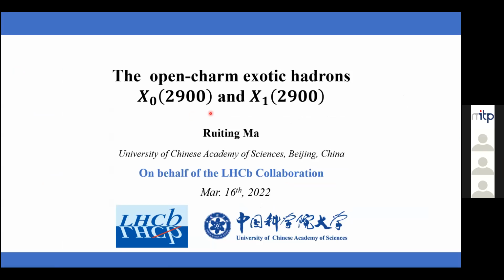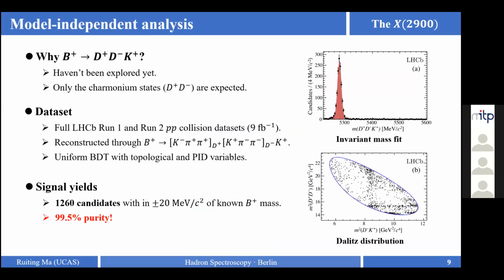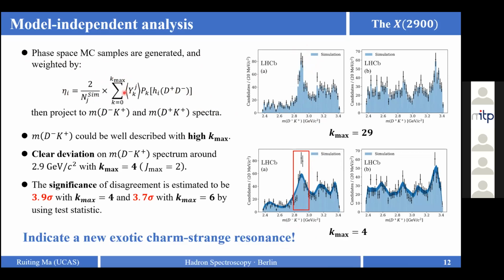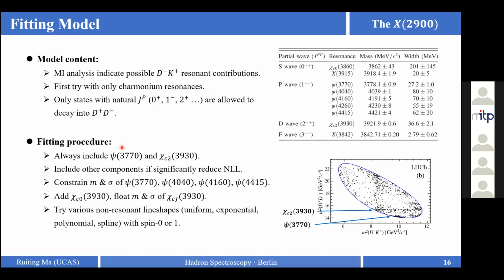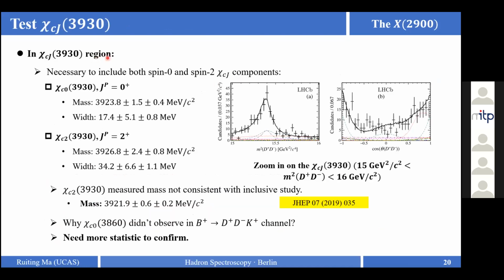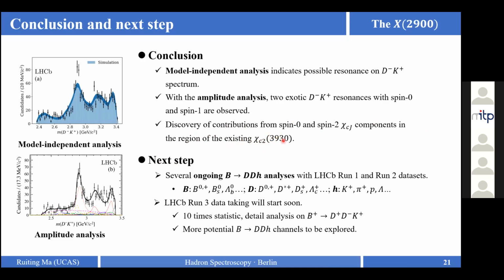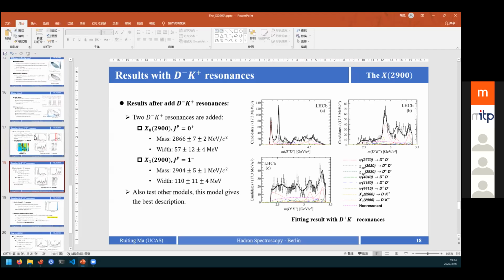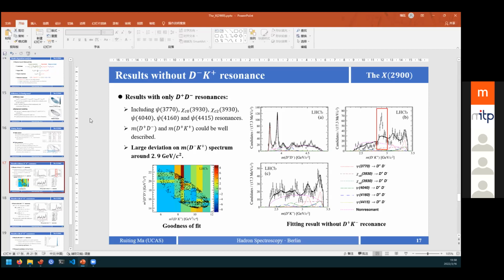Day 3, part 4: Open charm exotic hadrons (X2900)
by Ruiting Ma